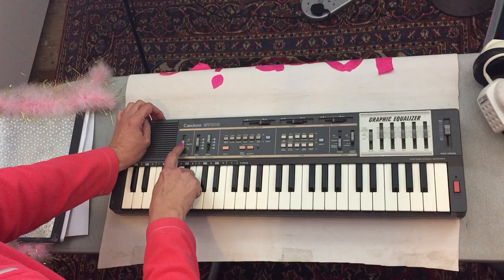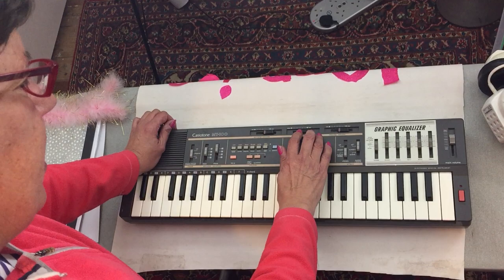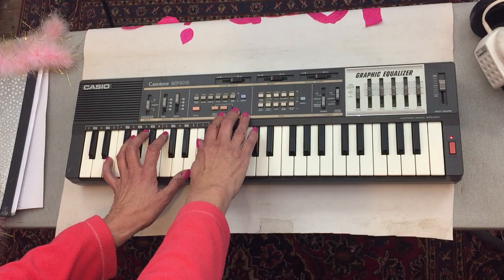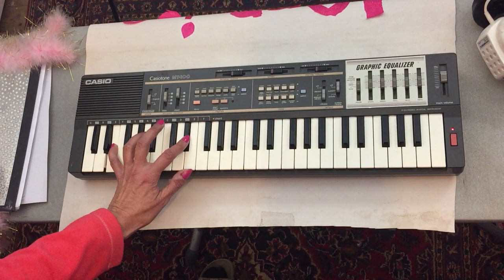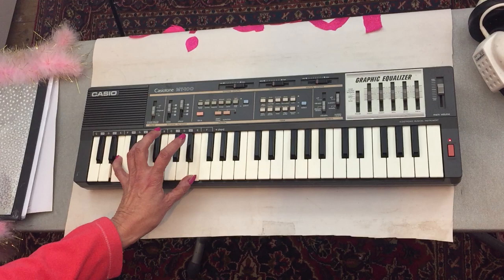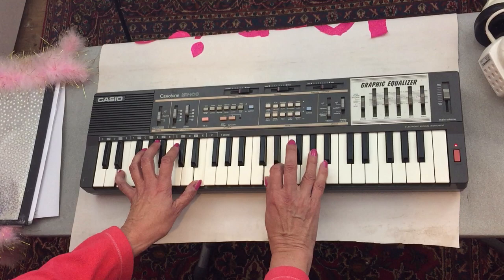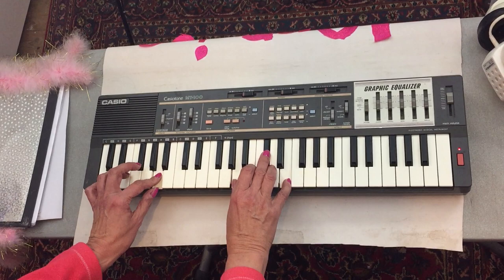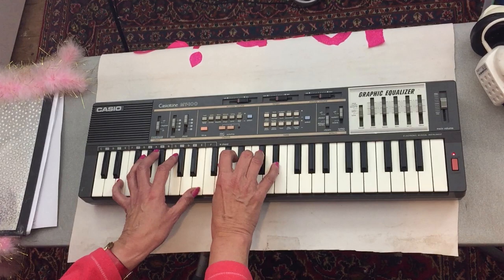HOW TO PLAY: The Burger Song by Lorraine Bowen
Get out your Casiotone MT-100 and learn to play Lorraine Bowen's BURGER SONG!  You know you want to!
Lorraine says:  The Burger Song is in the key of E major and I adore how the casiotone creates quite a quirky auto accompaniment when you press two keys down at once.
The later Casios don't have this feature and that's why I haven't changed fro the Casio MT-100.  I LOVE IT!

You can always use these chords and play on the piano or your own organ so have fun and if you can't quite see the chords then make it up!  that's called JAZZ!